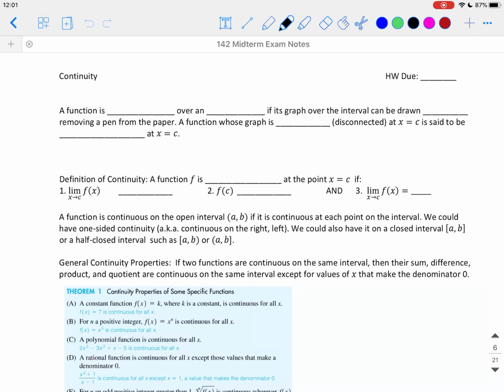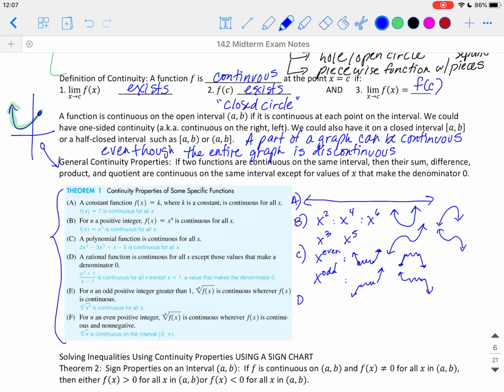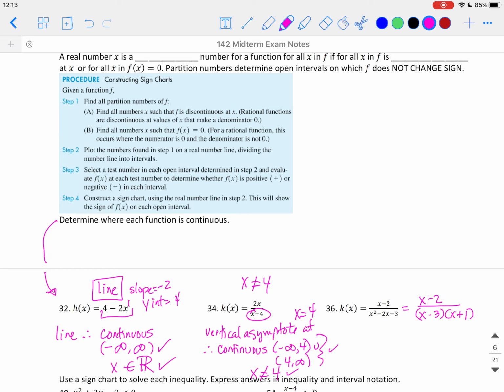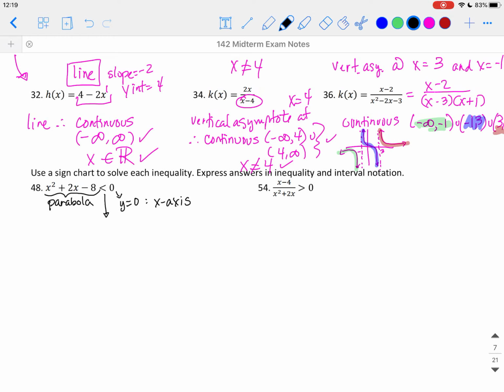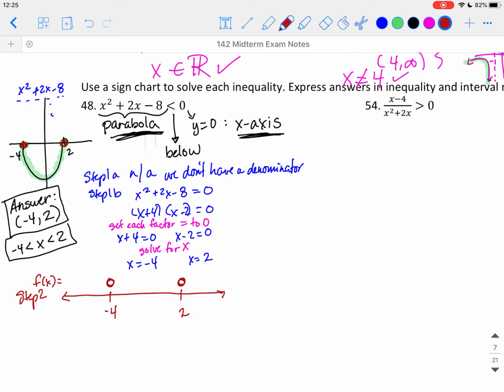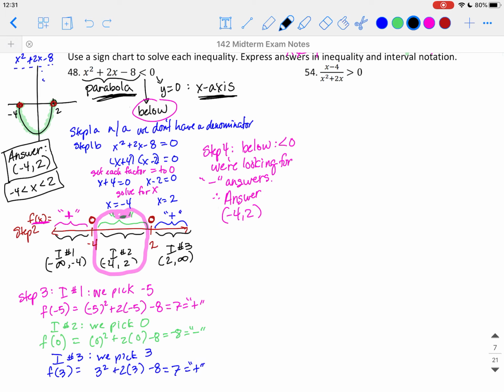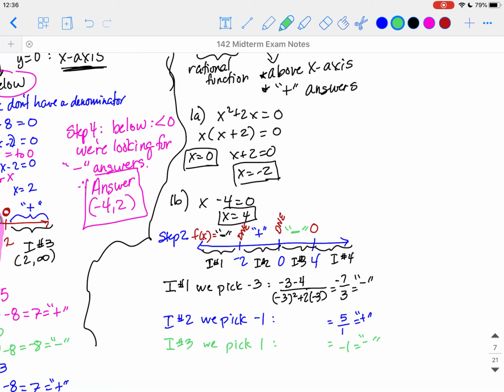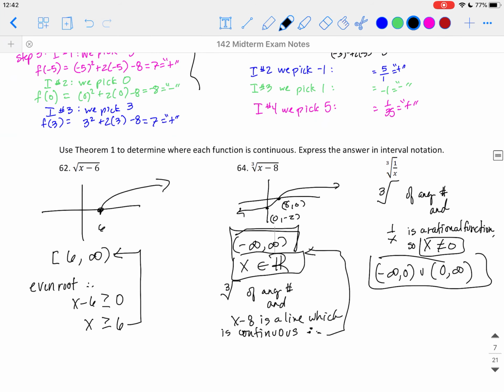142 10 3 Continuity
This video introduces the concept of continuity